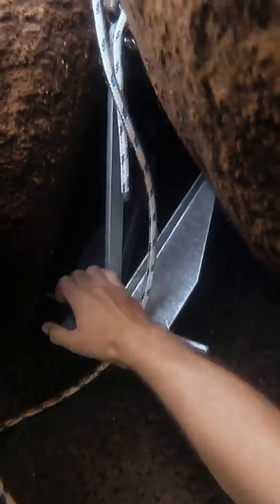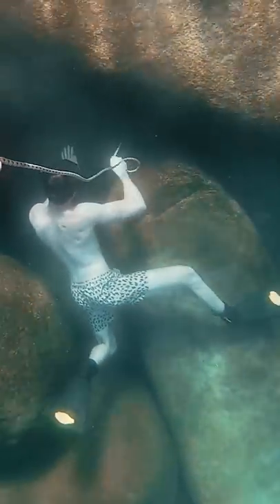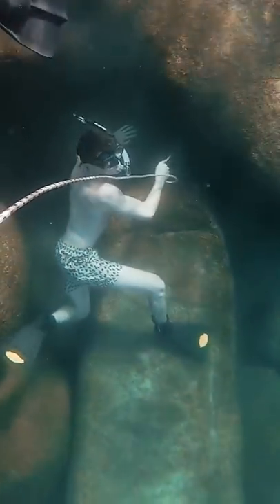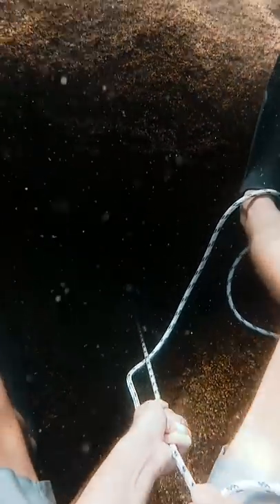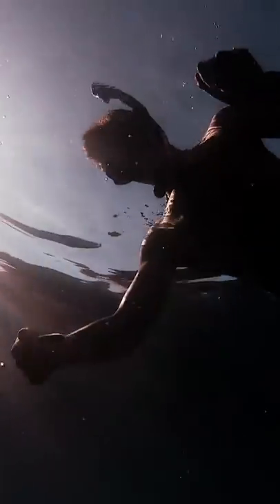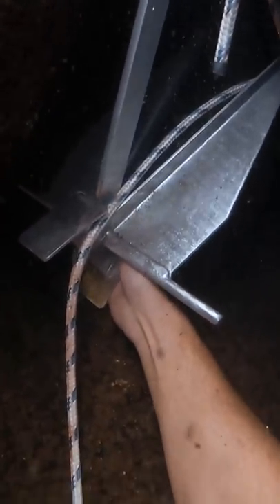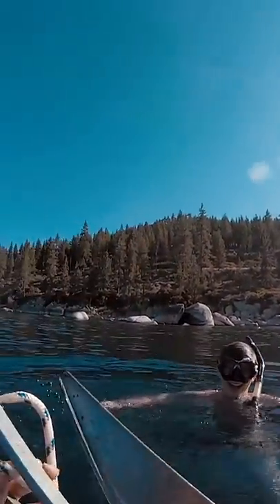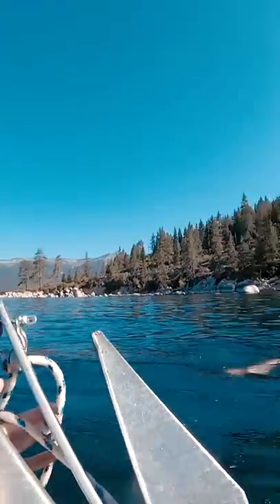Anchor Released from Cavern